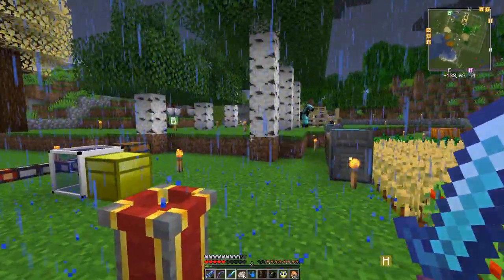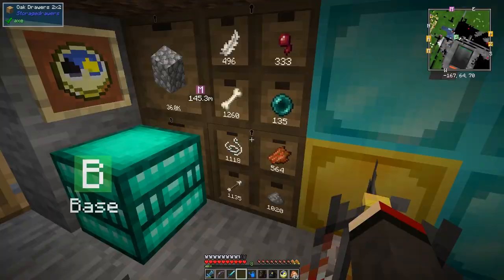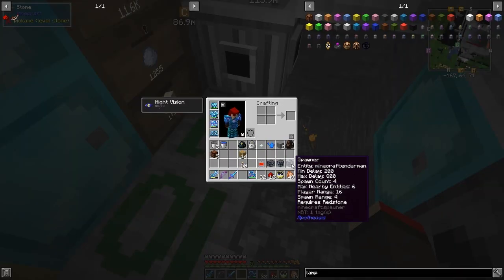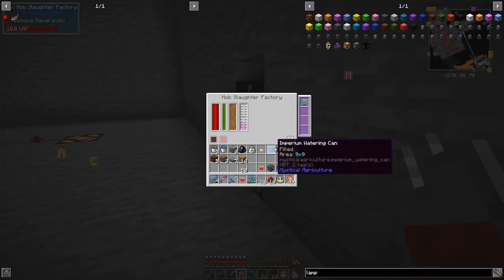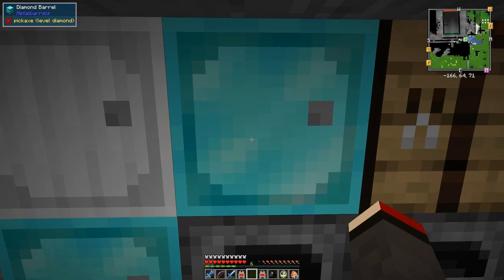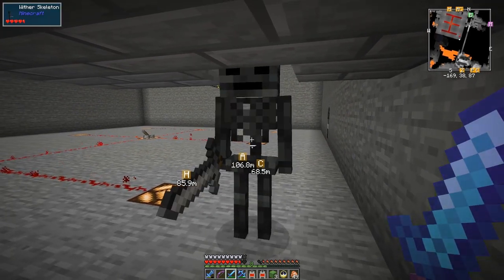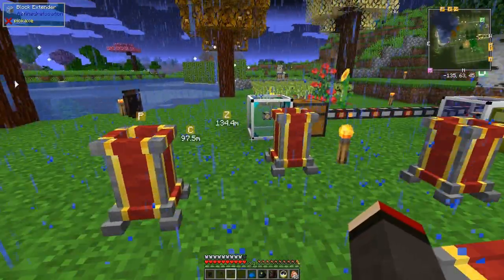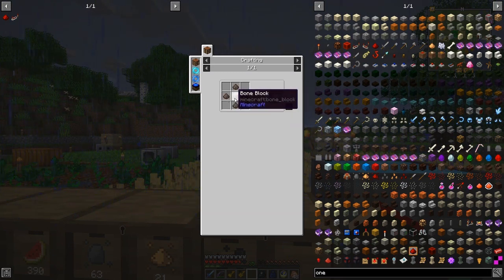All the Mods 4 #24 - Endermen and Wither skeleton seeds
Use modified spawners to capture the essence of Endermen and Wither Skeletons. With this essence we make seeds.

This video is my twenty-fourth episode of All the Mods 4, version 0.3.0.
- attacked by phantoms
- look at automated sugar cane farm
- craft redstone lamps
- install the lamps in a new mob spawn area
- connect a remote level to the lights
- place an enderman spawner in the spawn area
- connect a remote lever to the enderman spawner
- grind a few enderman to fill a jar
- convert a spawner to wither skeleton
- place the wither skeleton spawner in the chamber

- connect a remote lever to the spawner
- grind a wither skeletons
- make wither skeleton and enderman seeds
- update the farm for these new seeds

My quiet Discord Channel come and join; occasionally I'll post an unlisted video there.

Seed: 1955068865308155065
World spawn: -99 63 65

Music Info:  John Bartmann: Secret Agent Rock